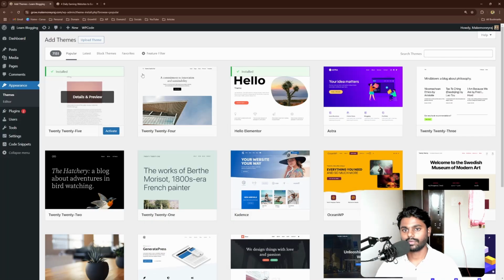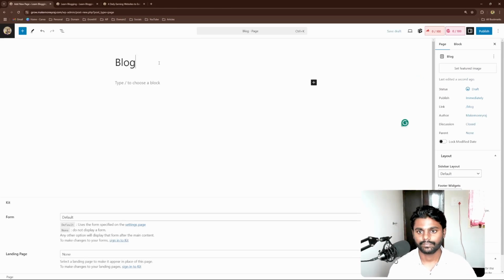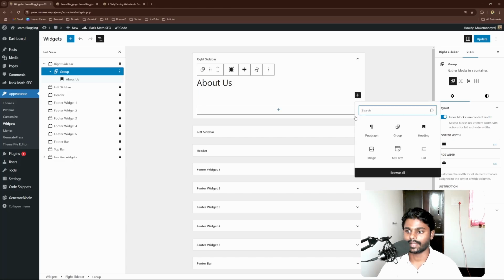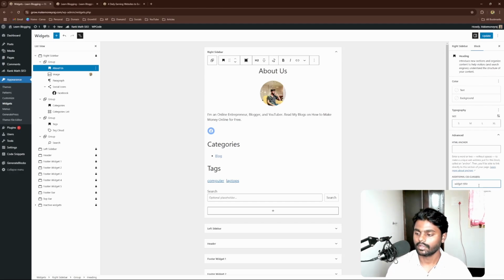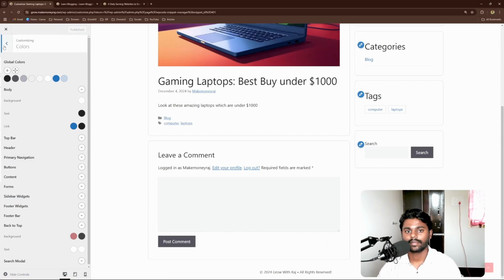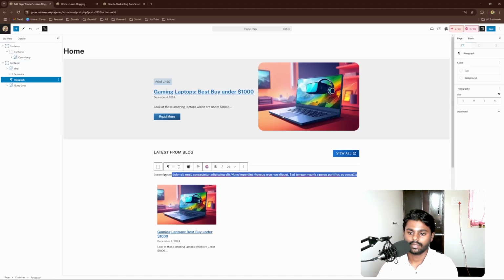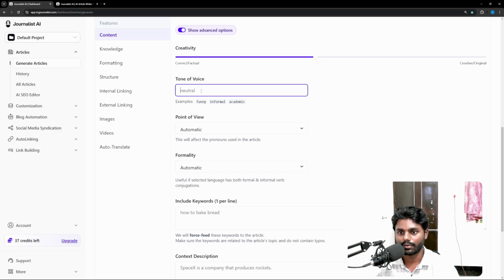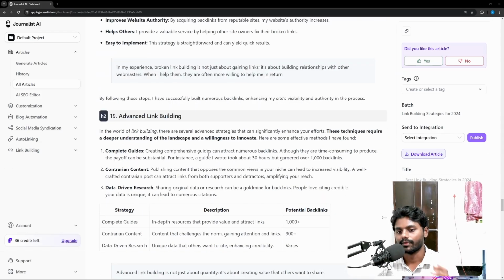Blog Design That Got Me Google AdSense | GeneratePress Theme Customization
Blog Design That Got Me Google AdSense | GeneratePress Theme Customization. Learn how I customized my GeneratePress theme to get approved for Google AdSense on my blog. See how simple changes can make a big impact on your website's design and monetization strategy!